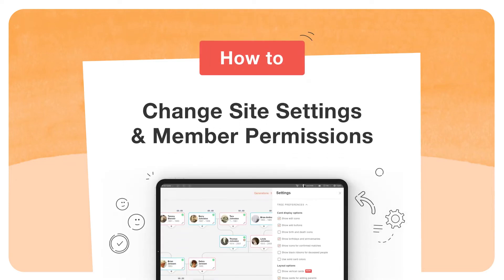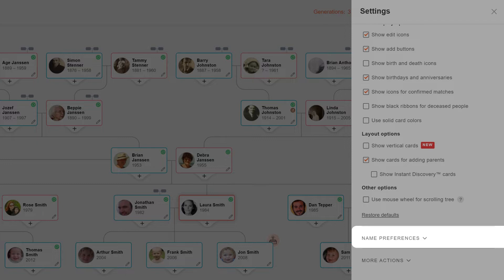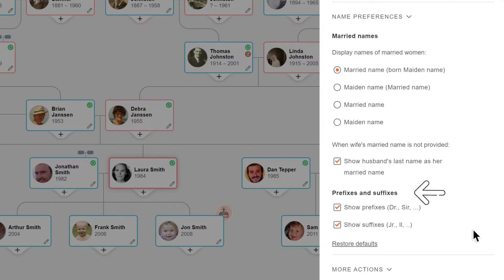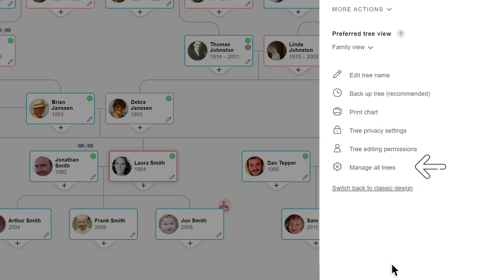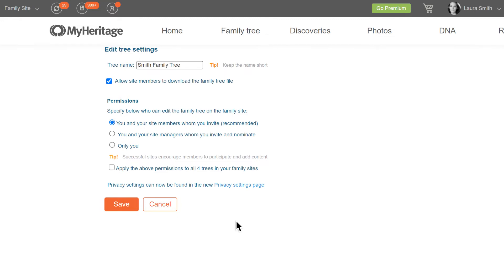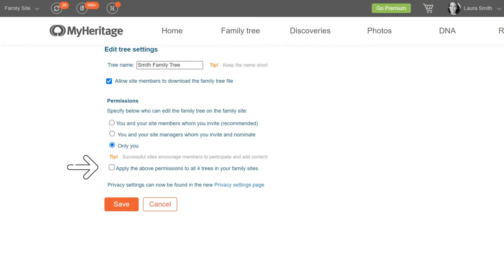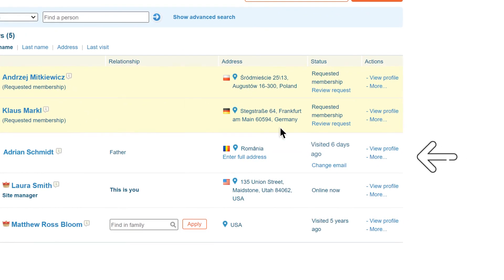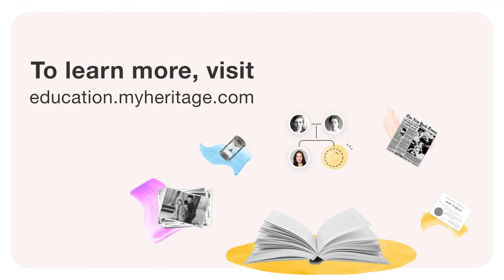How to Change Site Settings and Member Permissions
In this video, we'll show you how to customize your family tree site according to your preferences and control who may edit and make changes to your family tree.